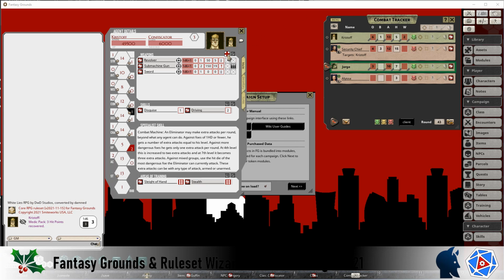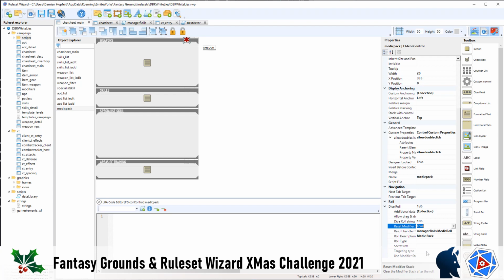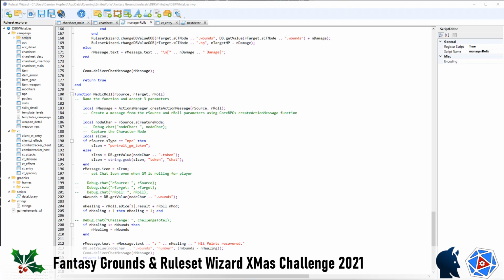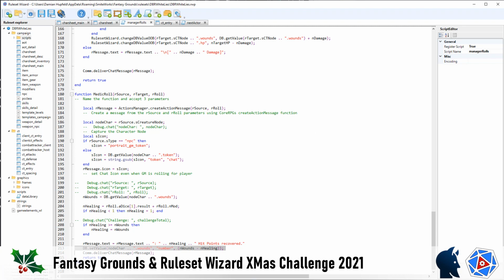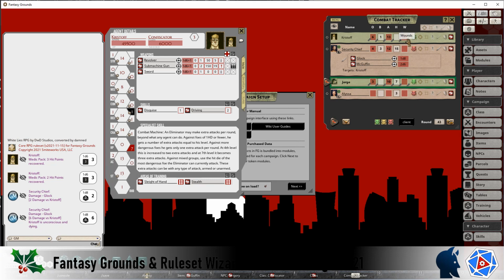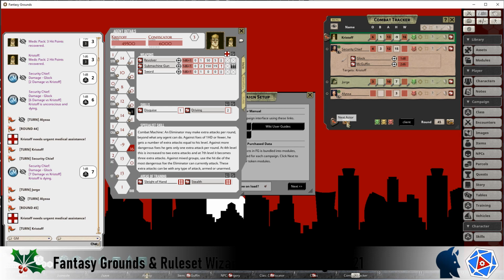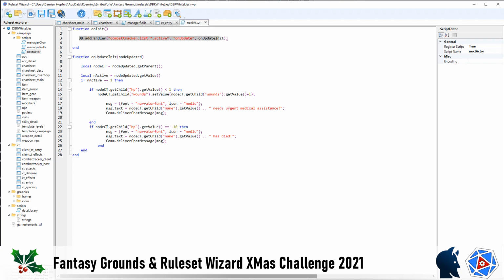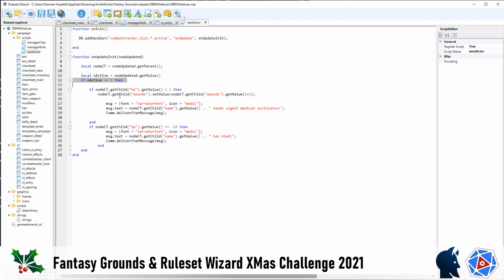XMas Challenge 2021 - Part 048 - Medic Kit, Ongoing Damage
In this video I configure Ongoing Damage and Medic Kits